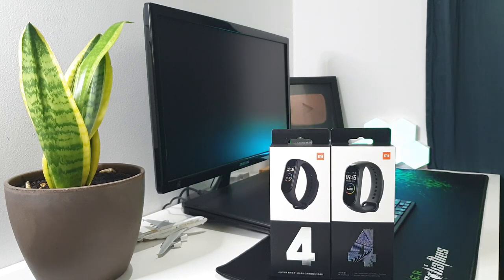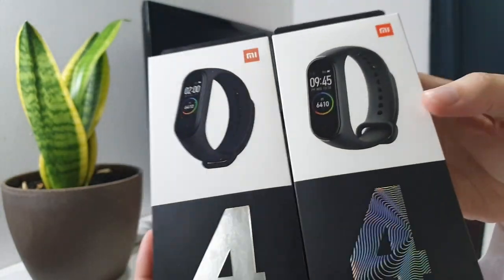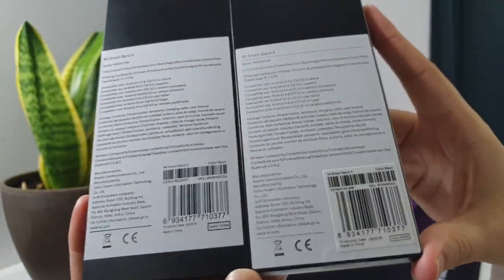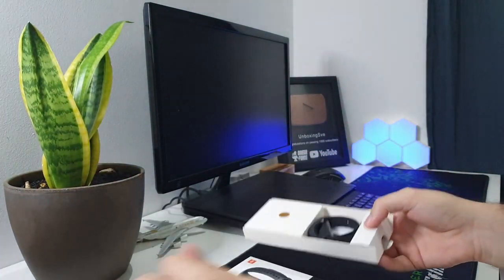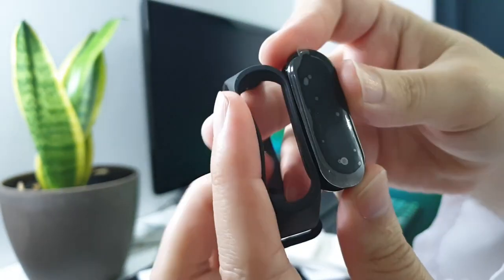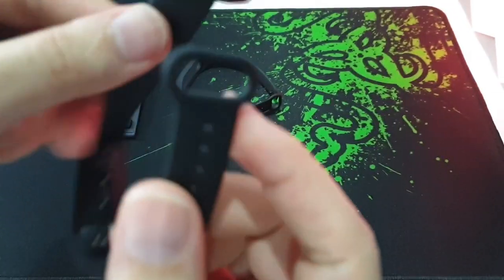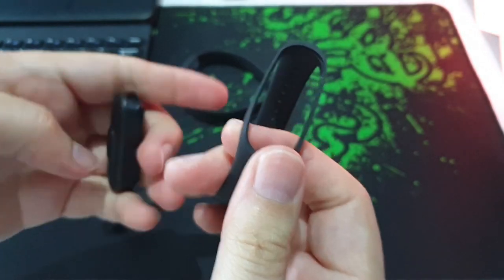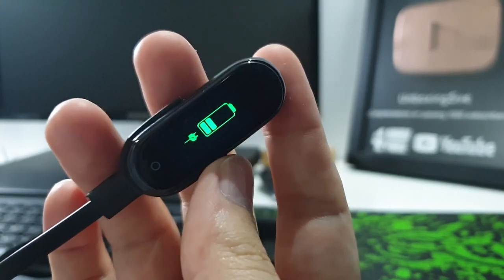How to Spot is Your Mi Band 4 Fake or Original? || Comparing both Replica and Genuine Mi Band 4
In this video I did the unboxing and comparing of fake and original Mi Band 4, so you can assure is your one replica or genuine Mi Band 4. I show you tips and tricks on how to recognize a fake Mi Band 4 so the sellers don`t trick you into buying a copy Mi Band 4 into the full price of the genuine Mi Band 4. To get the original Mi Band 4 you can always order from the Official Xiaomi store